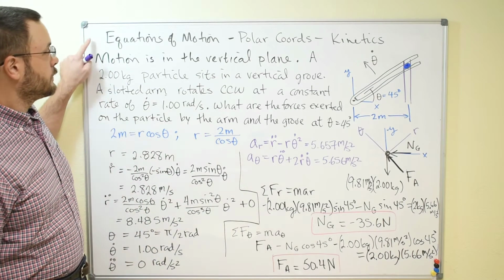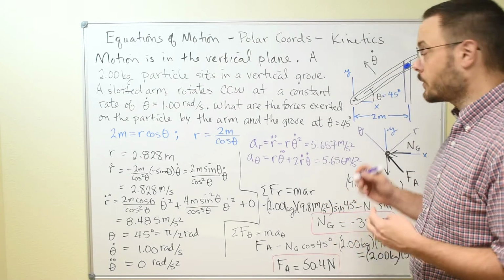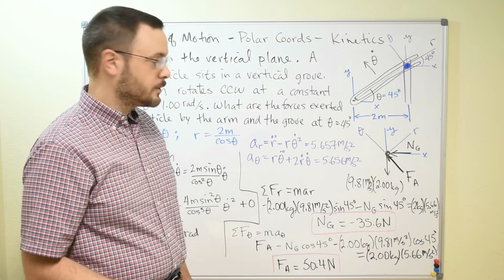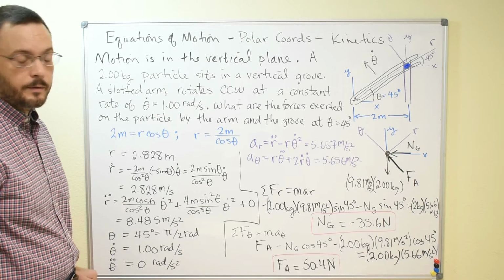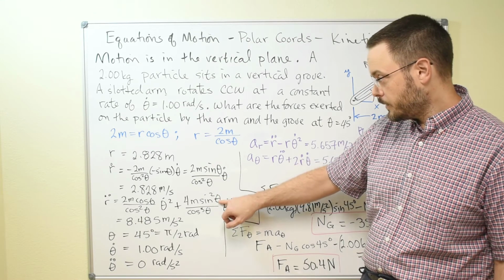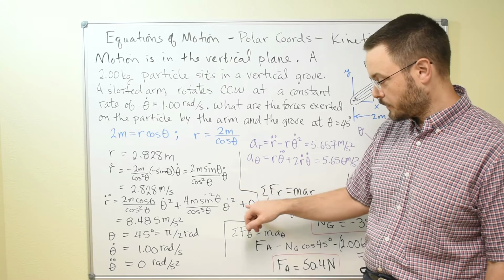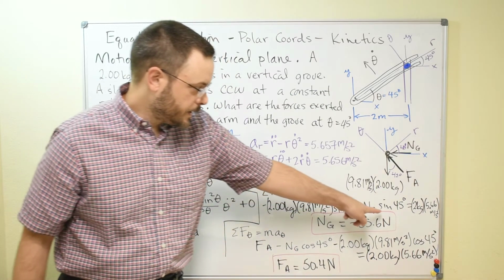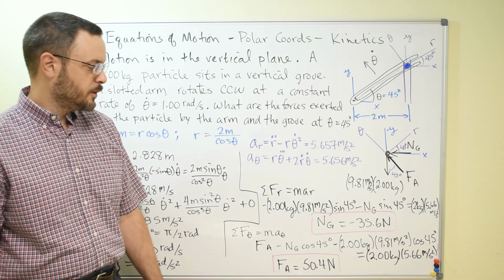Dynamics - Equations of Motion - Polar Coordinates - Kinetics - Particle in a Vertical Slot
Polar Coordinates are used to solve a kinetics problem of the forces on a particle moving in a vertical slot.